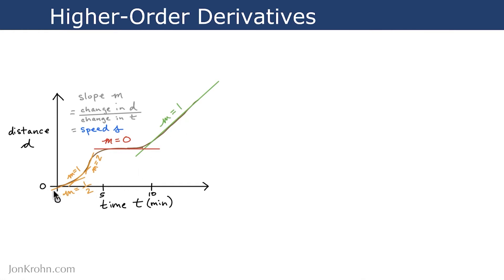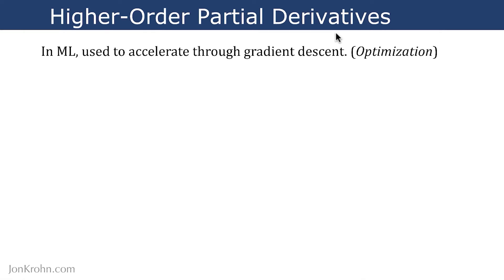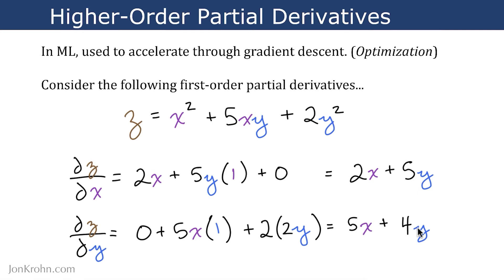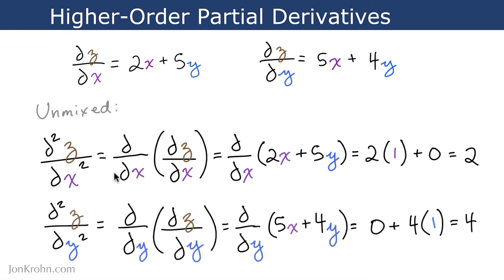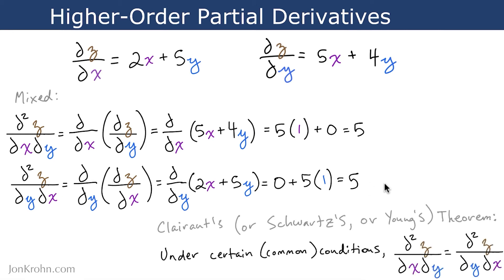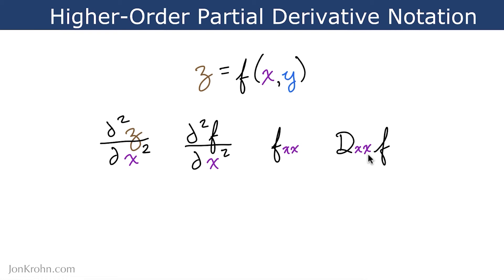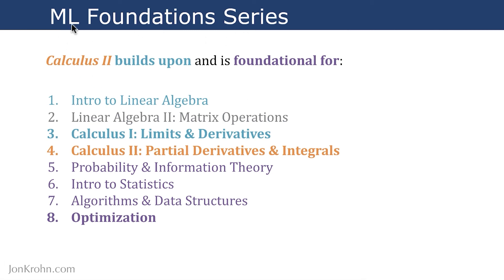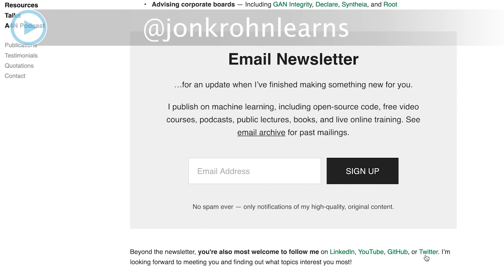Higher-Order Partial Derivatives — Topic 80 of Machine Learning Foundations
This video introduces higher-order derivatives for multi-variable functions, with a particular focus on the second-order partial derivatives that abound in machine learning.